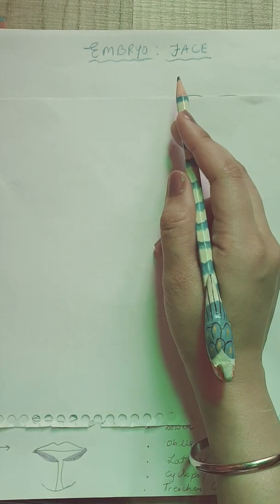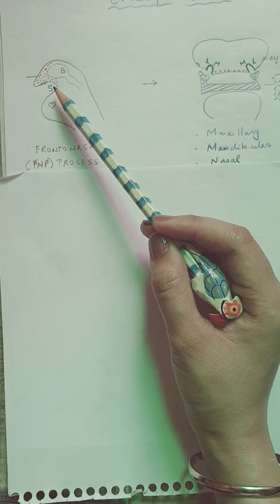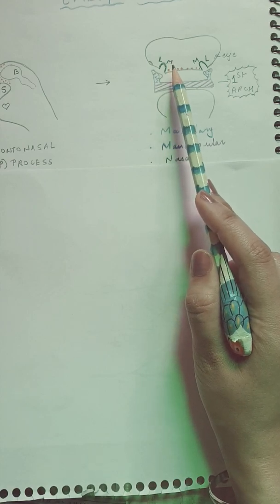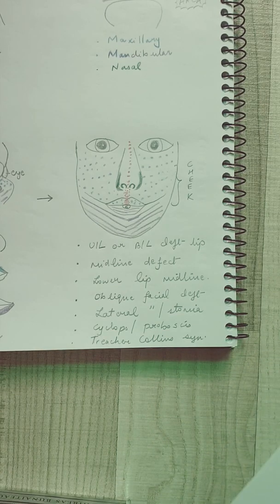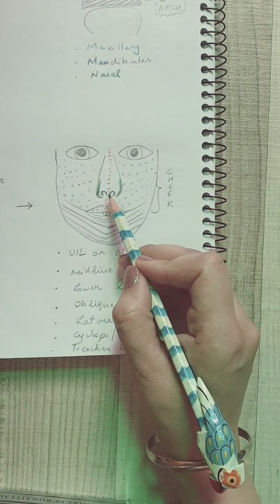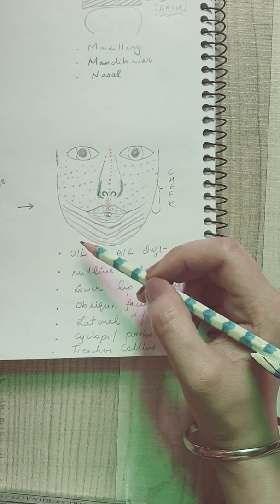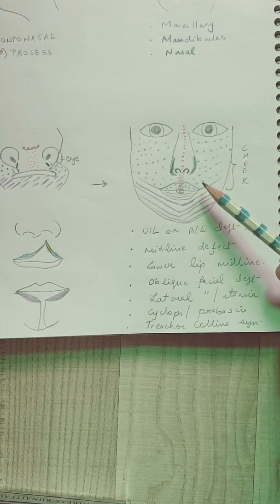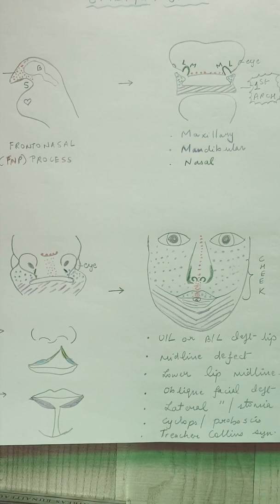Embryology cleft lip